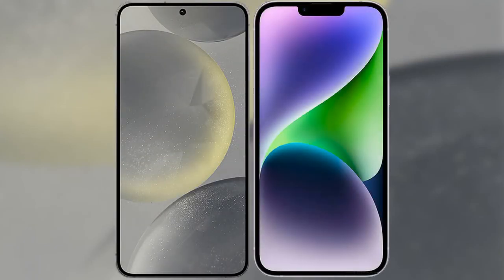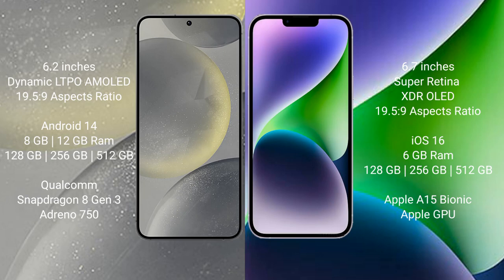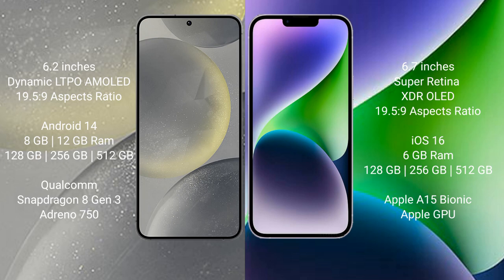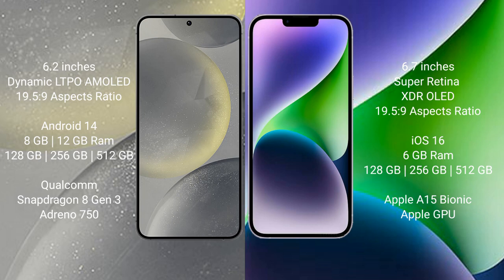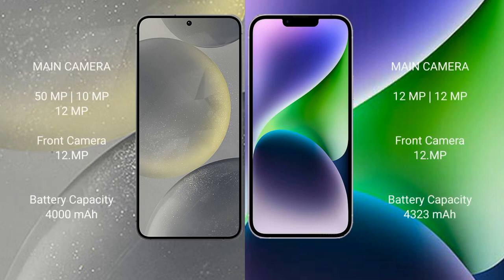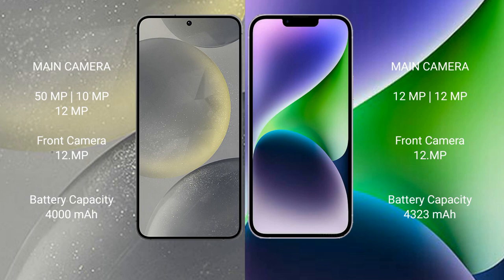Samsung Galaxy S24 vs iPhone 14 Plus Review